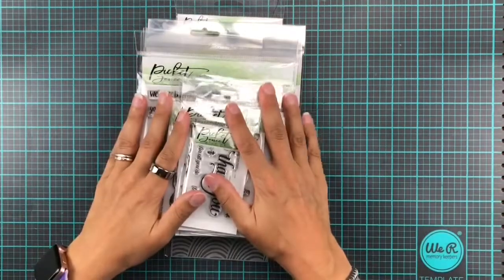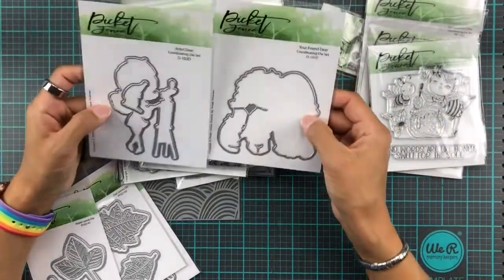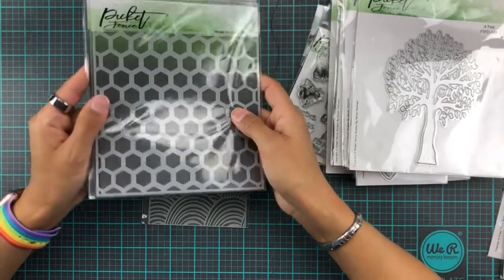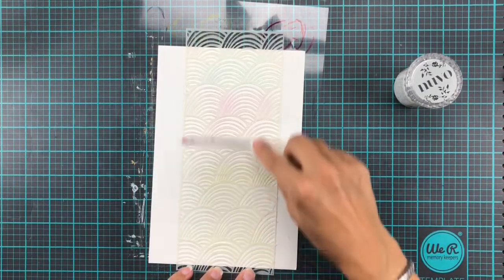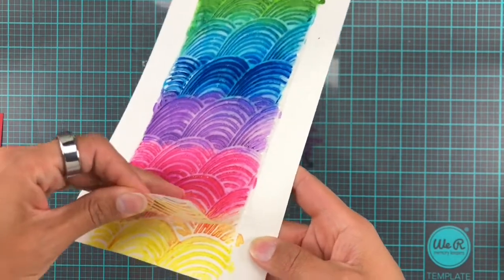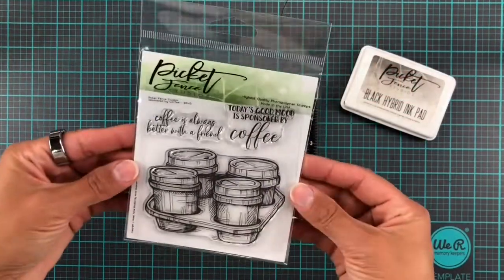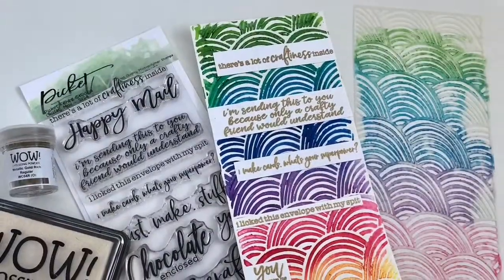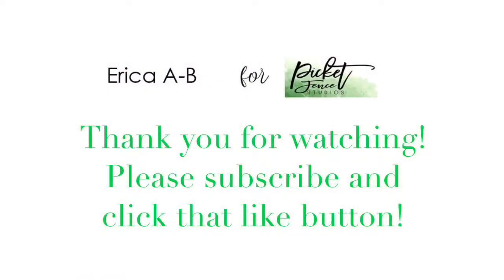Picket Fence Studios October Release | Slim Line Rainbow Stencil Cards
Today’s video is taking a look at the October release from Picket Fence Studios!